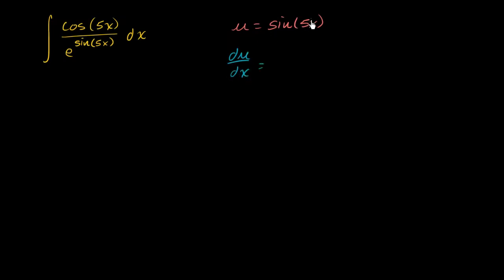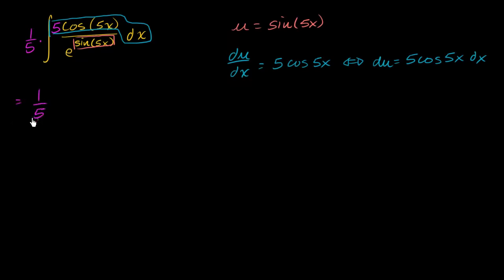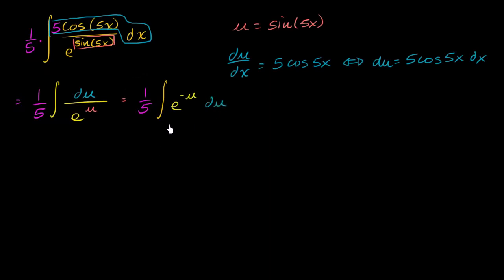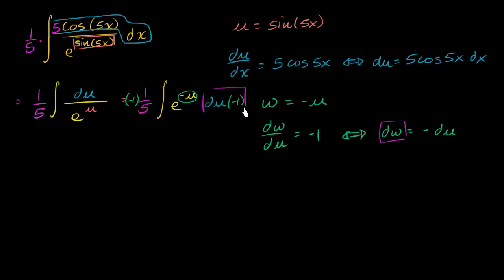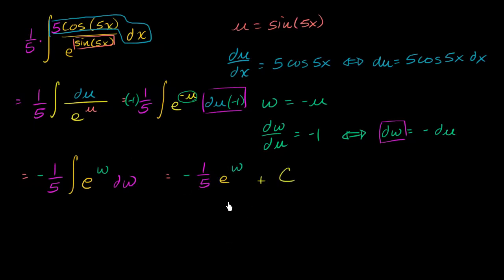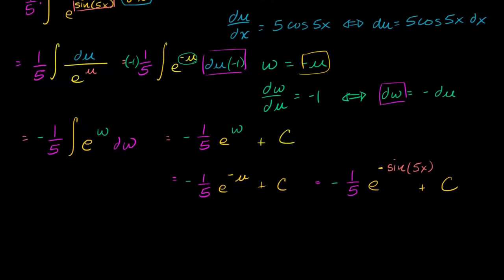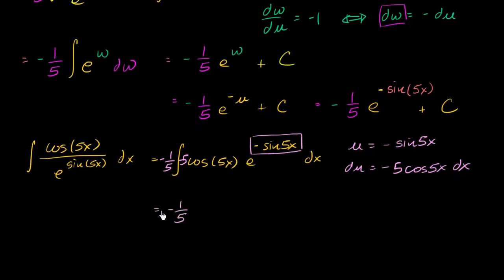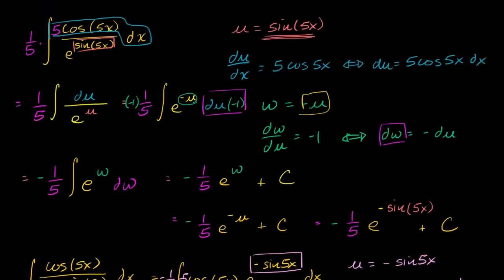Math Integral Calculus - u substitution double substitution